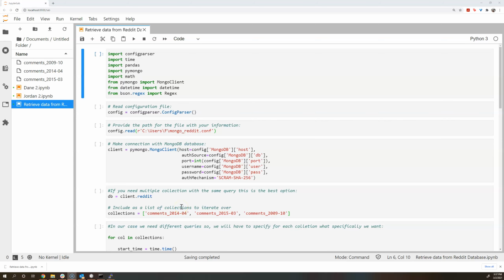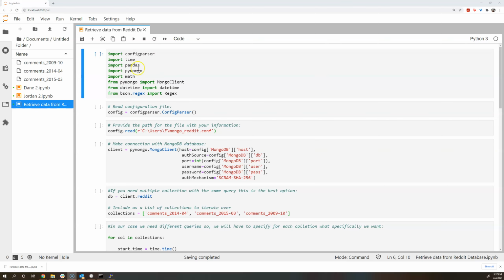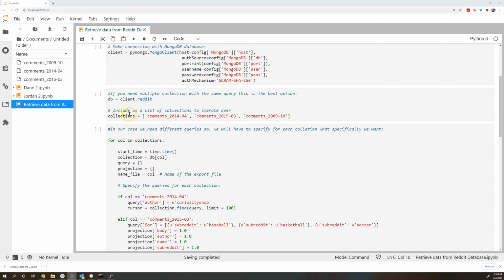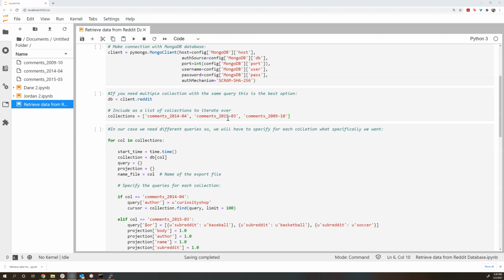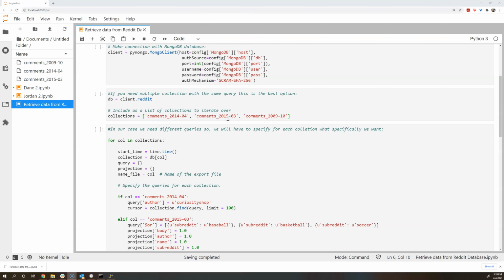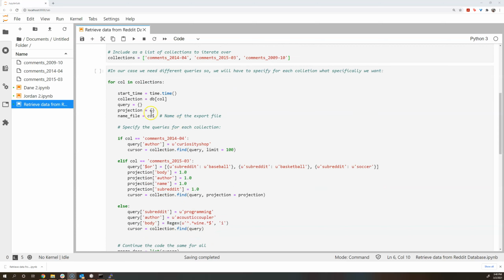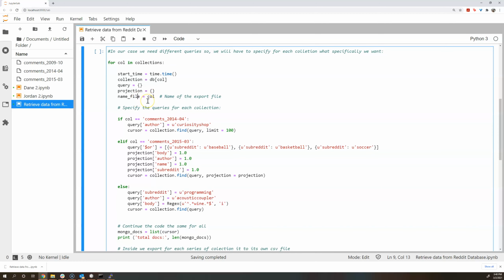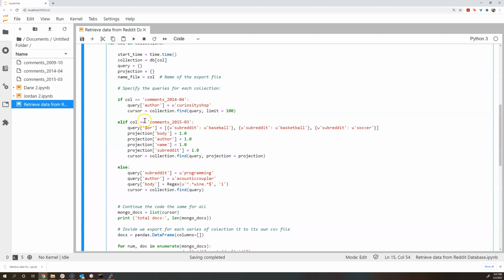EIN 4912 - Retrieving Data from Reddit Database using Python Homework